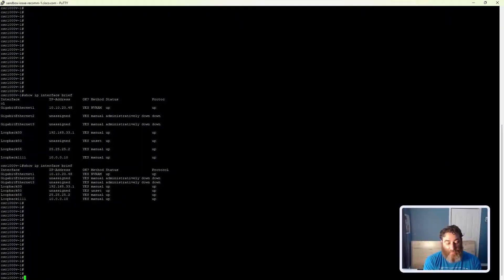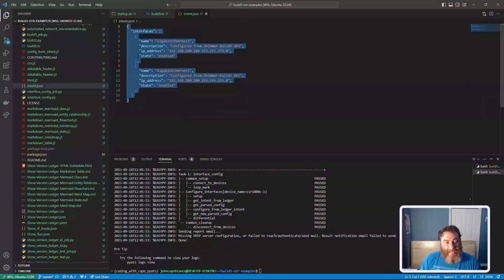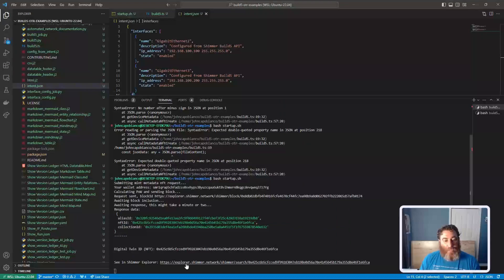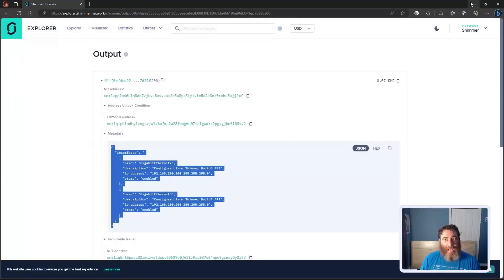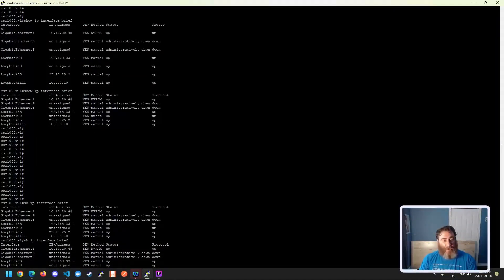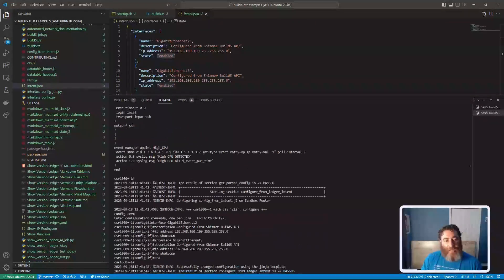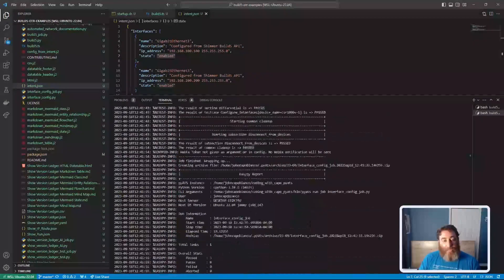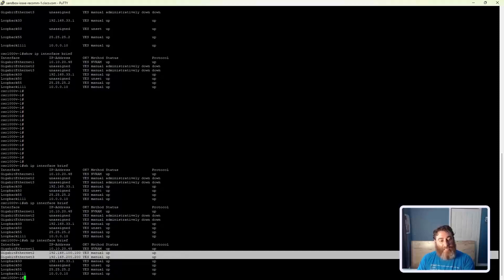network3 Trusted Intent Based Automated Configuration Management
Who wants to rewrite the internet? This video shows how I use BUILD5 REST API to create Intent-based source of truth DigitalTwin NFTs for Cisco network devices. Then we can use that source of truth to generate and configure devices automatically with pyATS. Is this the missing piece in AI adoption that no one is talking about? TRUSTED SOURCE OF TRUTH of data!